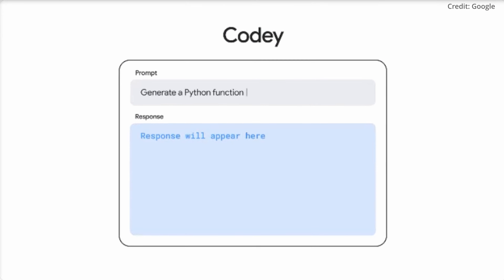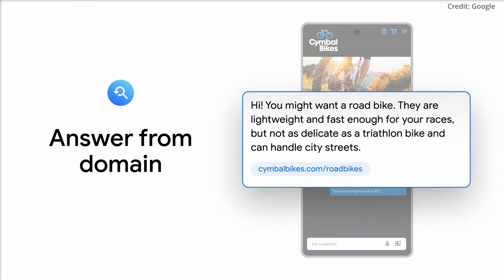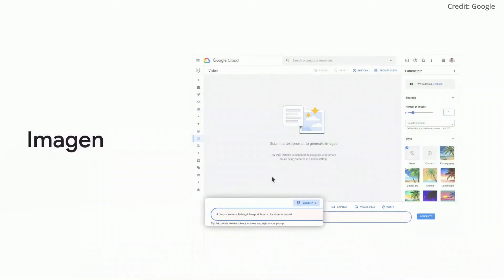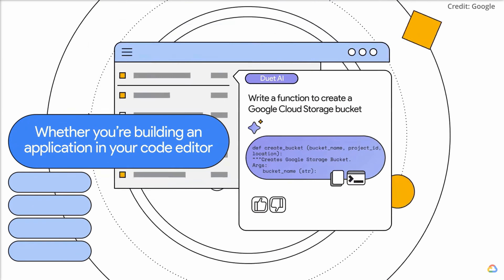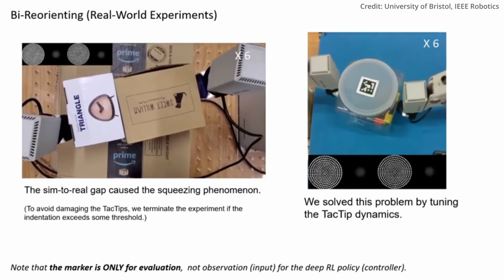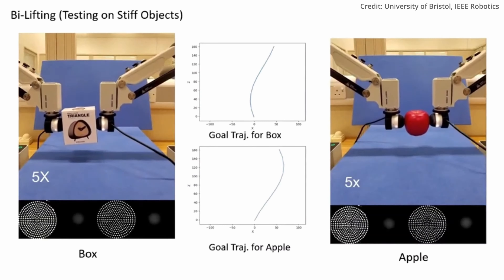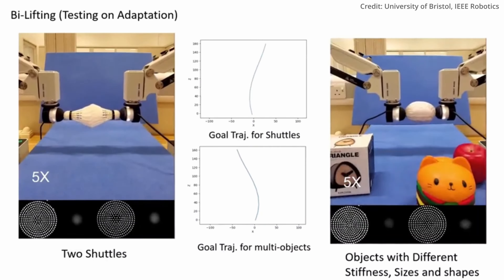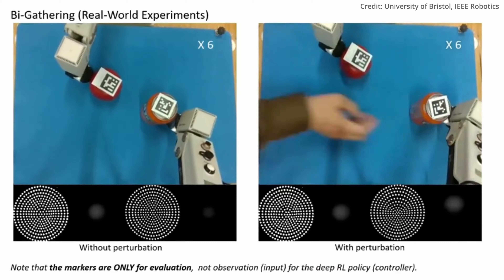Google Unveils 7 NEW Cloud AI’s, Then This Robotics Breakthrough Happened...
- Google just introduced 7 new Cloud AI offerings, including a model garden with 100+ AI models, updates to existing products, and breakthroughs like enhanced language models and innovative features, solidifying Google's position in the evolving cloud AI landscape. Plus, AI just helped robots achieve advanced manipulation using their entire bodies, improving dexterity and enabling new applications, and a dual-arm robot achieves bimanual tasks through AI-guided learning from simulations.

AI news timestamps:
0:00 Intro
0:17 Google's new artificial intelligence cloud services
3:55 AI powers bimanual robot for manipulation
6:41 AI teaches robot to use whole body